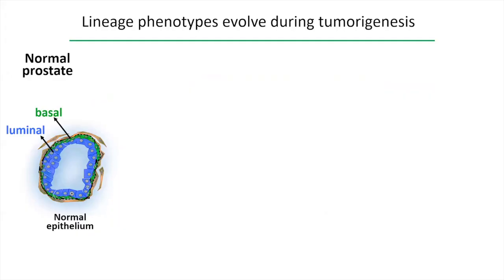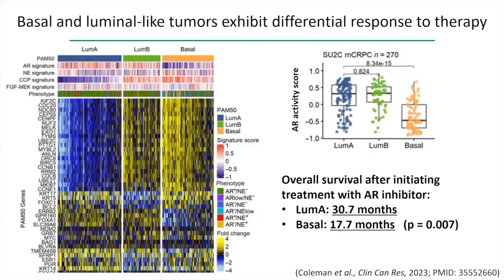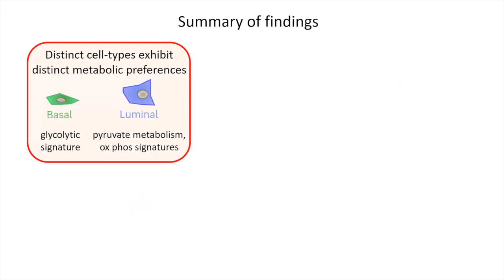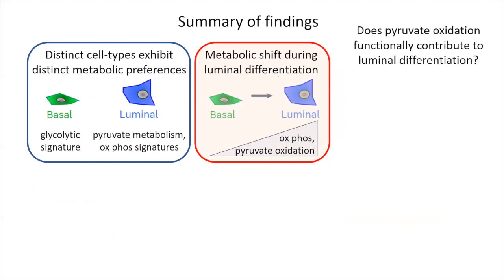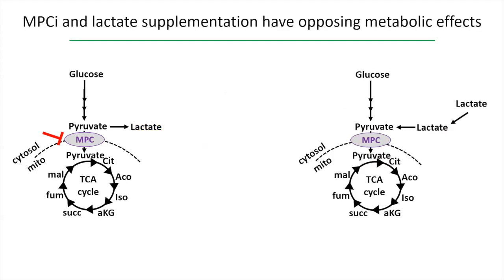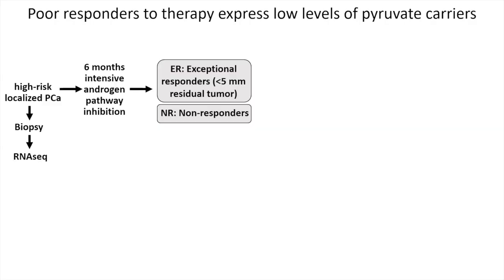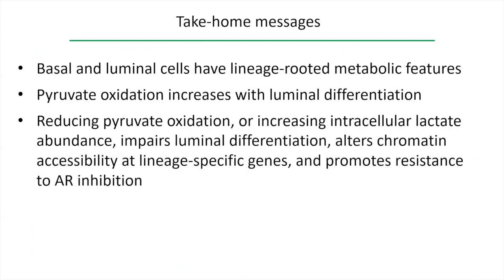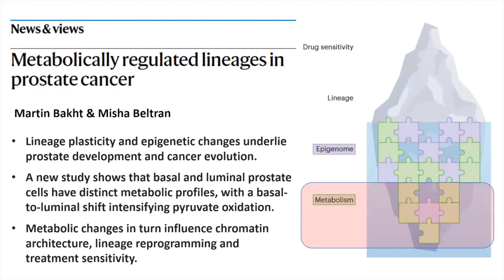Prostate lineage-specific metabolism governs luminal differentiation and response to treatment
This video describes the central findings from our 2023 study published in Nature Cell Biology: Prostate lineage-specific metabolism governs luminal differentiation and response to antiandrogen treatment.